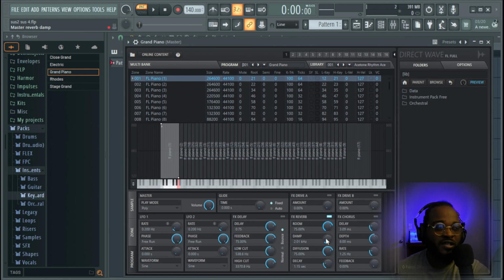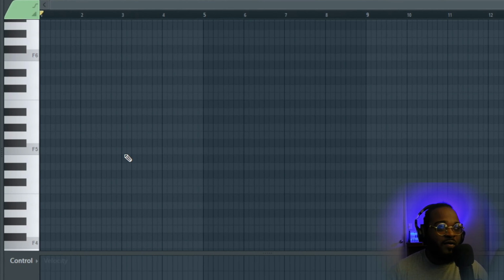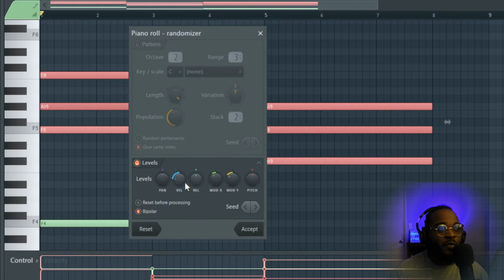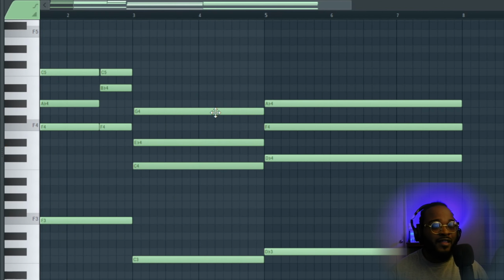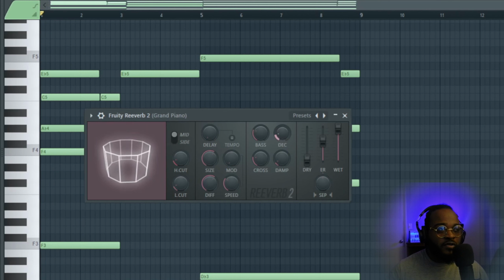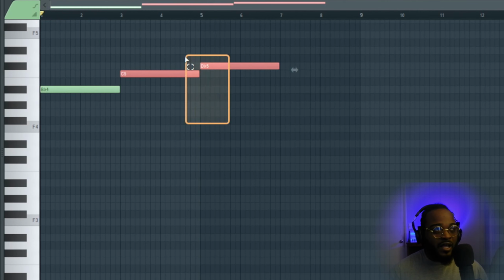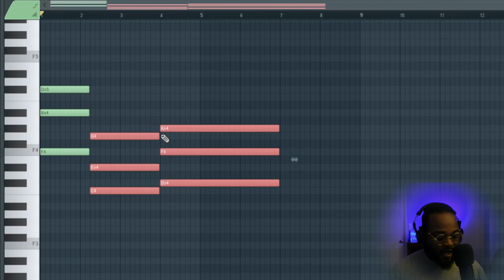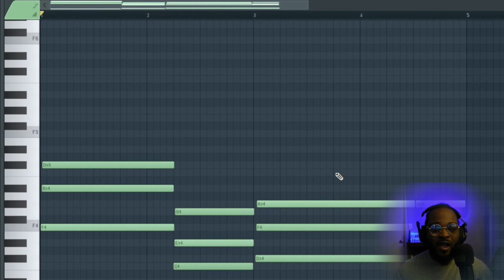How To Easily Make Advanced Melodies in 2024 | Chord Progressions EVERY Producer Should Know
In this video I'll go over two basic chord progressions that every producer should know and I will cover two specific chords that can be used to  make seamless chord transitions.

How to make melodies in FL Studio, How to make beats, Making beats in FL Studio, making beats for beginners, Producer tips, FL Studio tips, FL Studio for beginners, Advanced FL Studio tutorials. FL Studio tutorial, Making beats